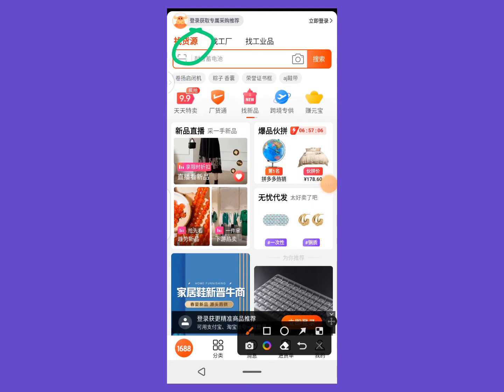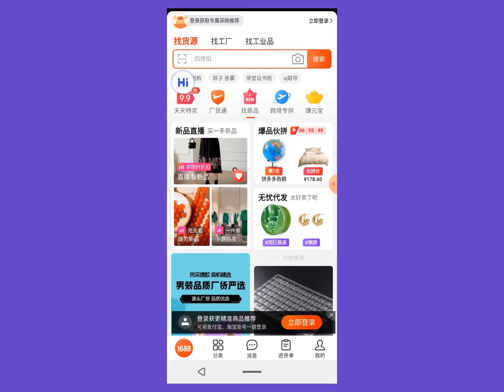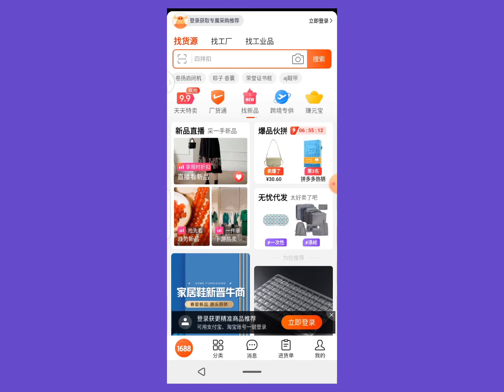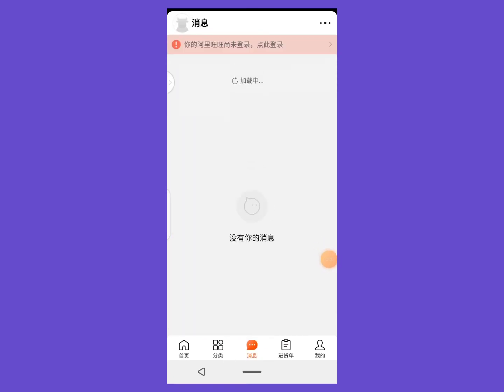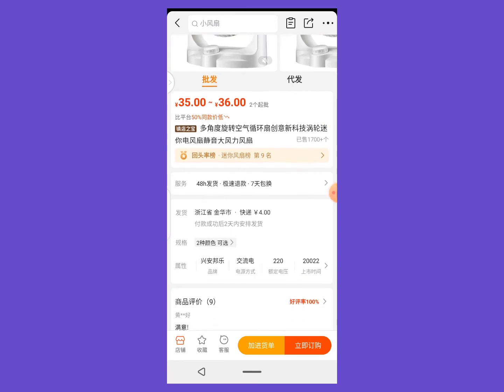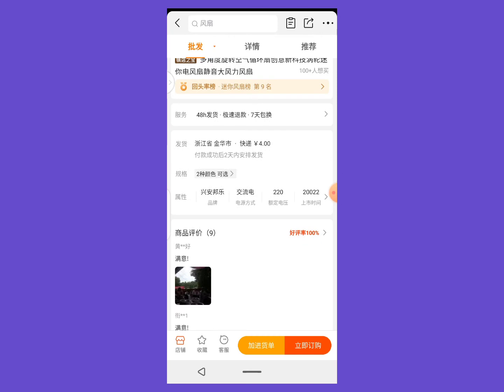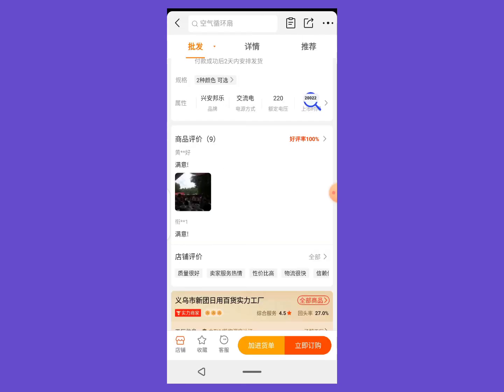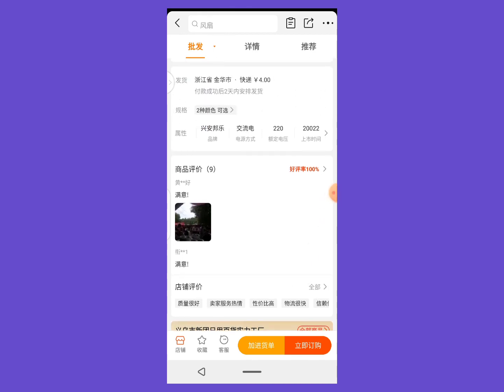5 😳 Ways of Sourcing Quality Products On 1688 Apps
😳 Ways of Sourcing Quality Products On 1688 Apps